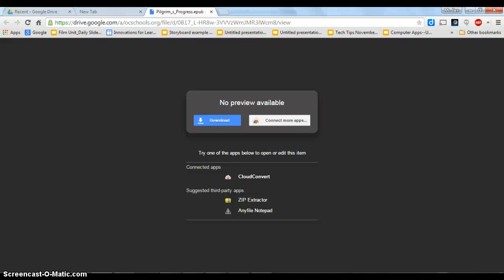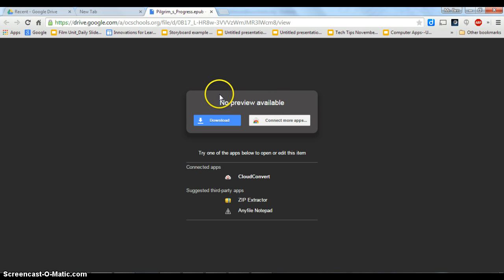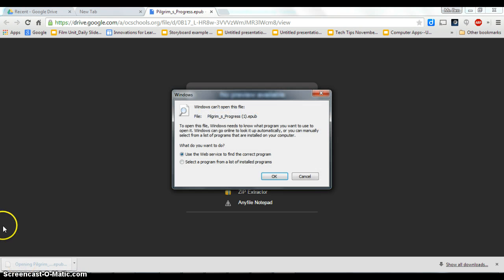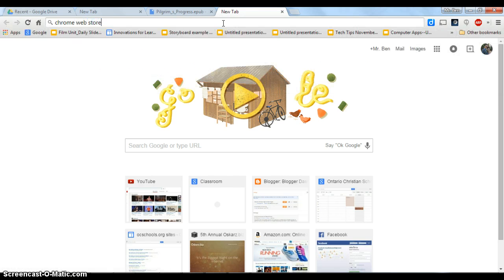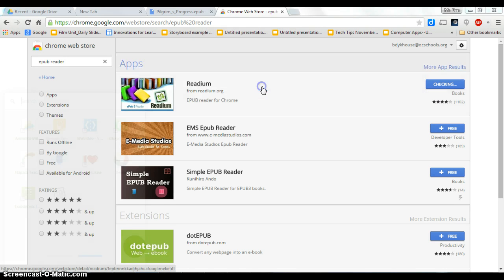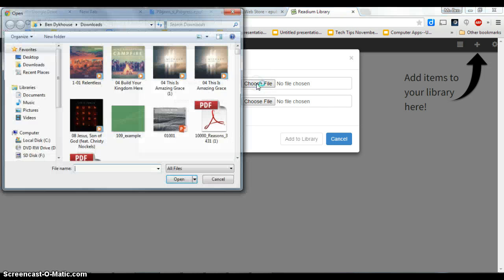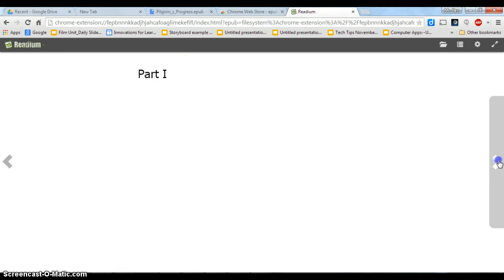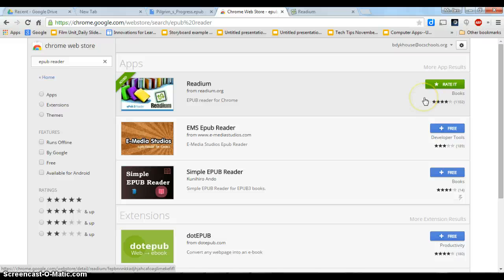Reading an EPUB file on a Chromebook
Especially helpful for English classes.